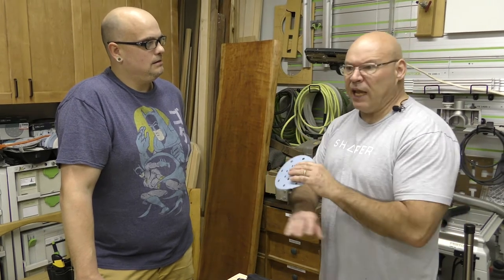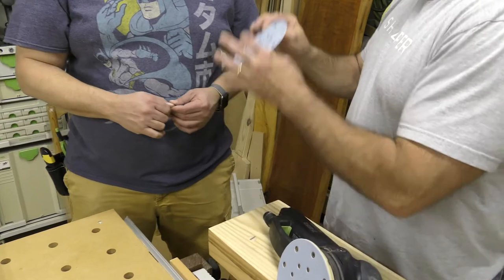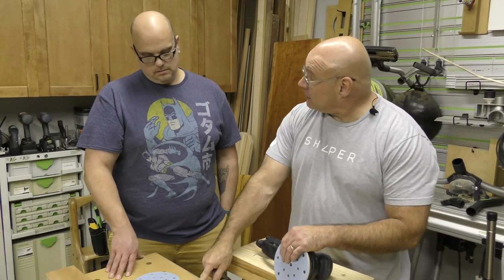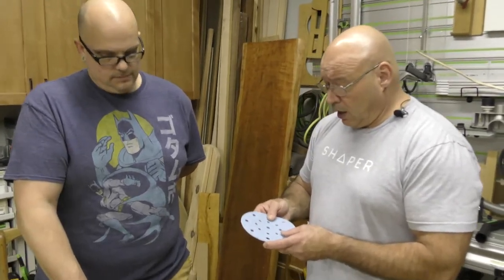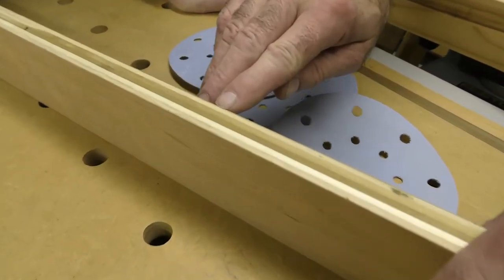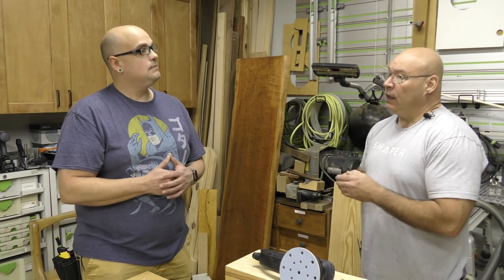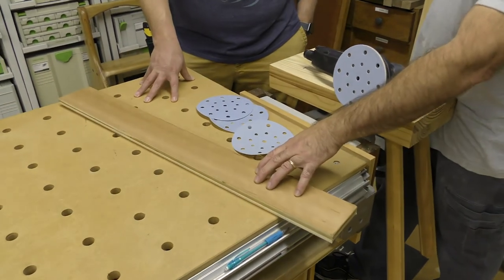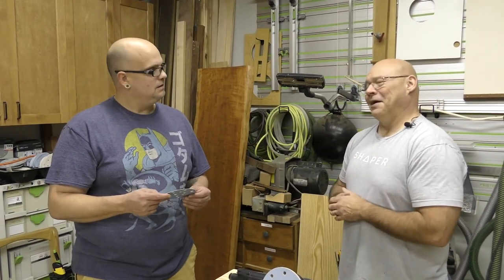How To Choose The Right Sandpaper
Follow along as Sedge schools Big D on sandpaper, and helps to answer the question, what grit should I start with? This quick tip may help you save time on your next project.